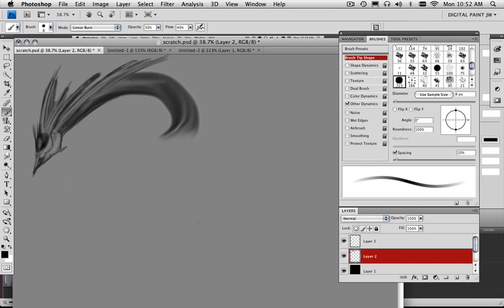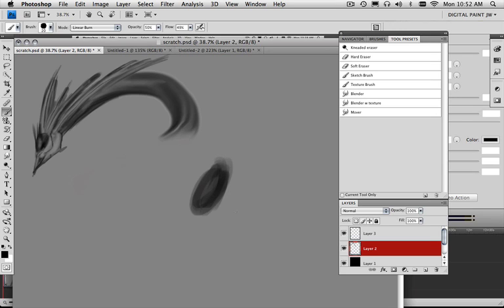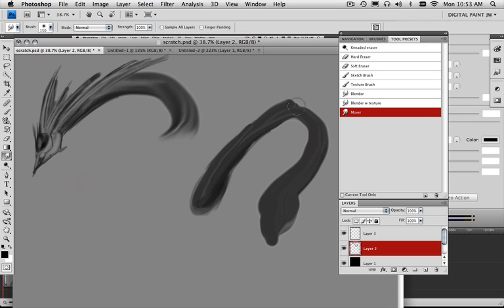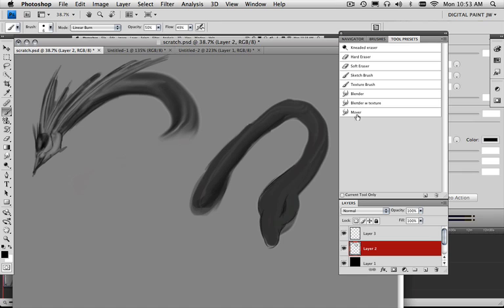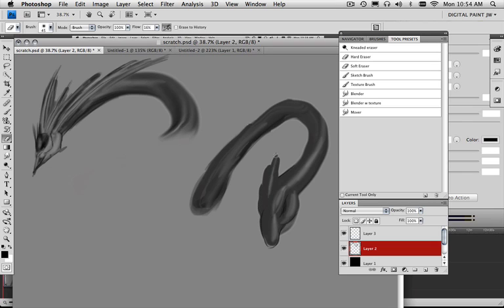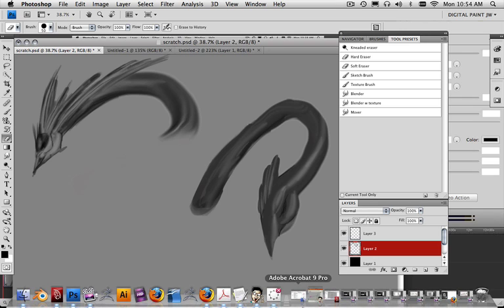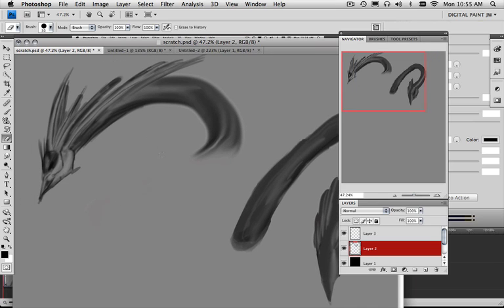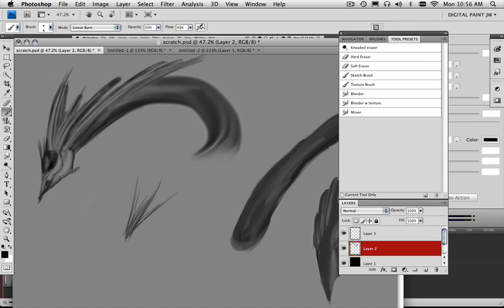0010 Digital Paint assignment1